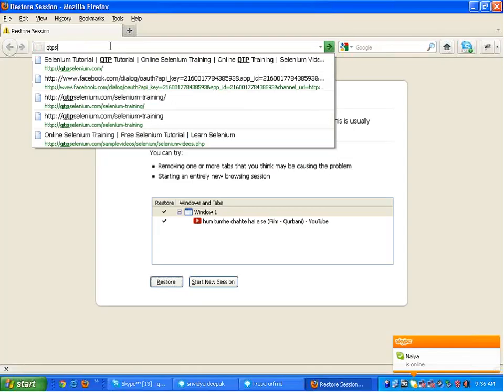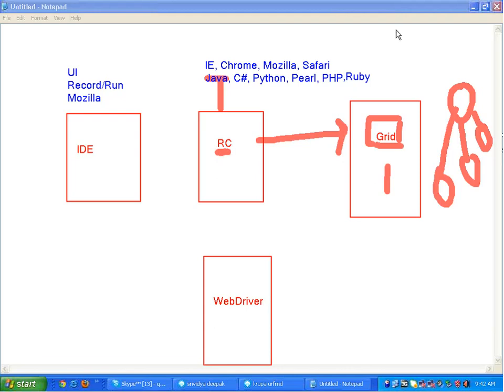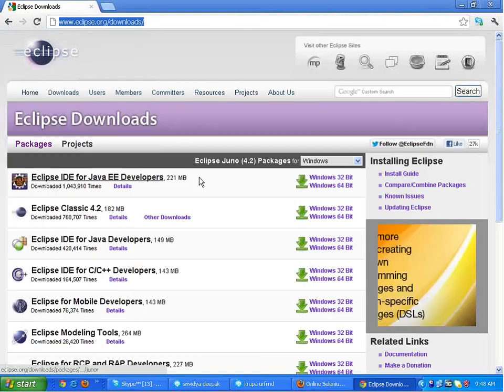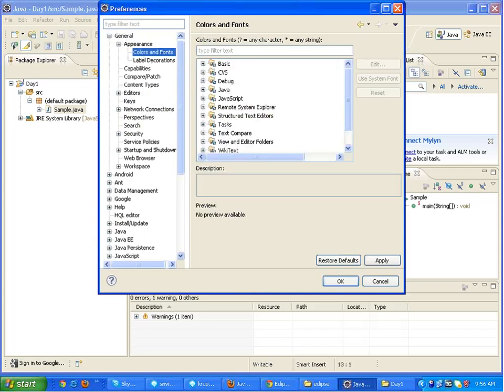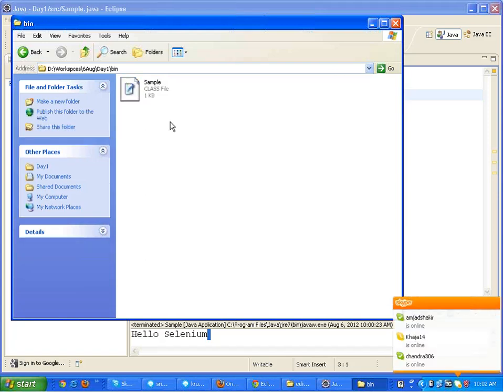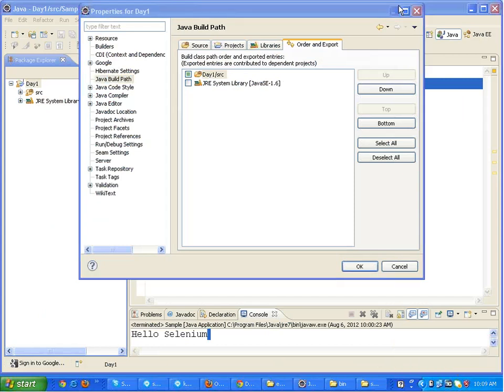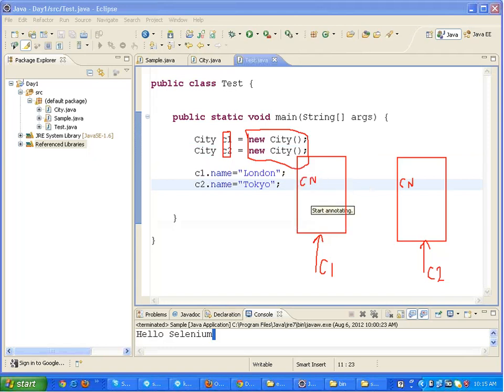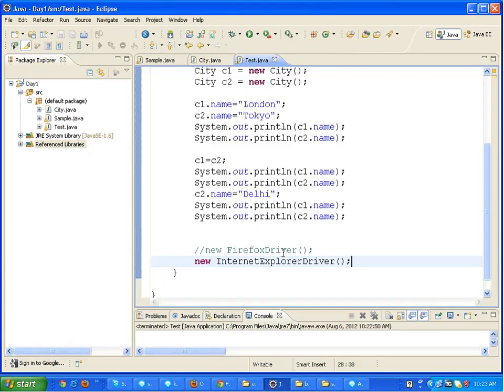Selenium Training Tutorial,RC,Web Driver,grid, frameworks Weekend Training Tutorial Video Day-1